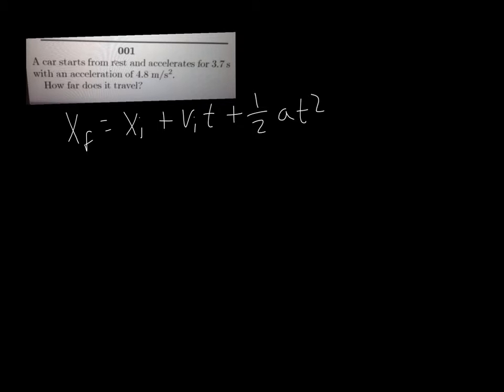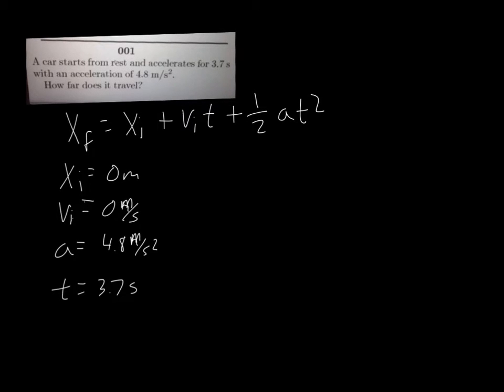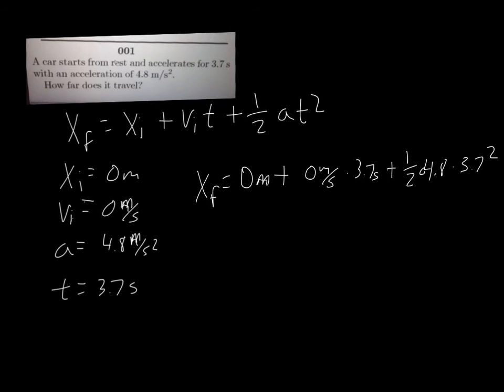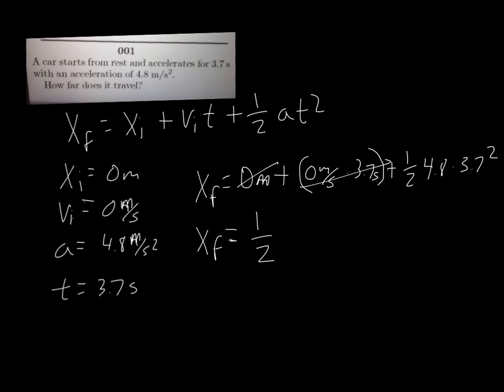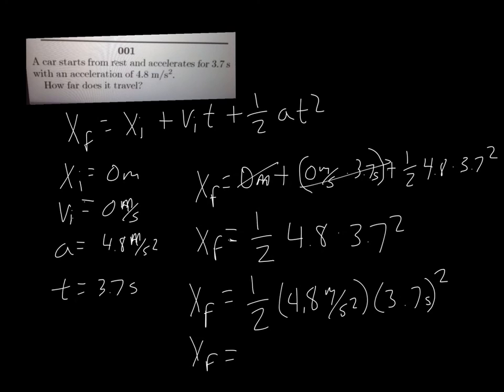Kinematic Practice 1